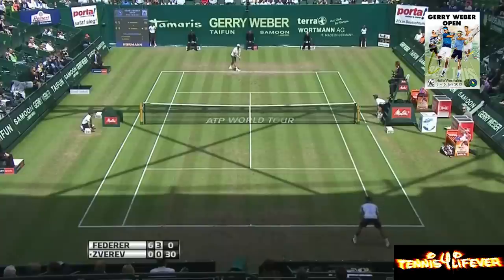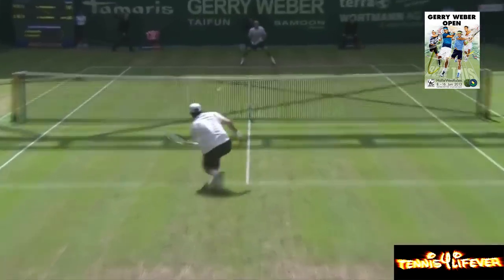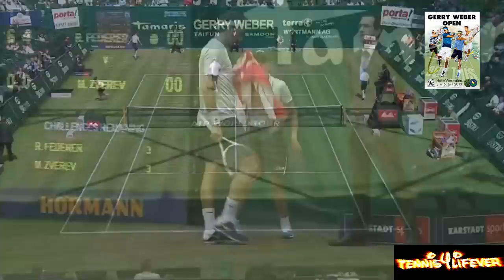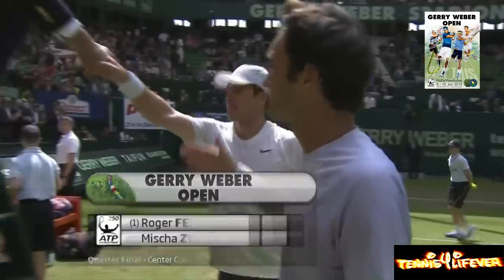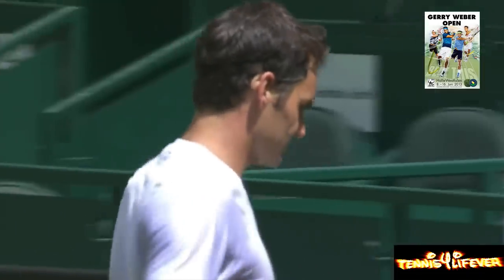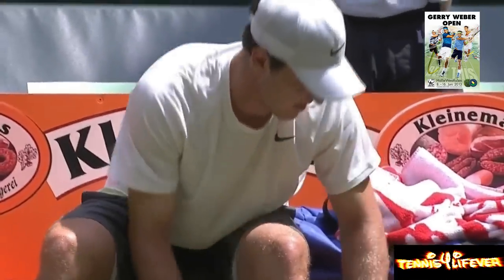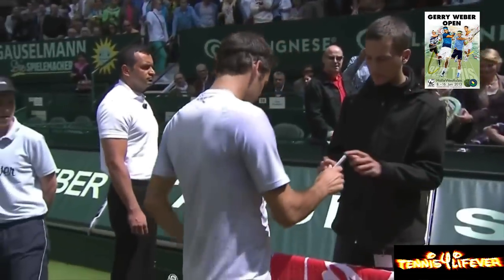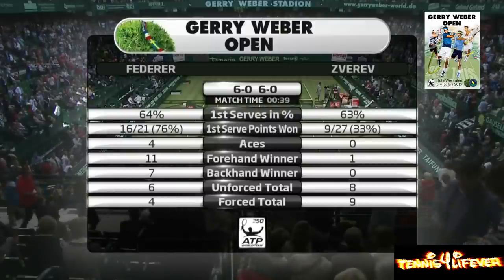Roger Federer vs Mischa Zverev Halle 2013 QF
| Roger Federer | vs | Mischa Zverev |
| Halle | Gerry Weber Open | 2013 QF |
| Only best Roger's points |